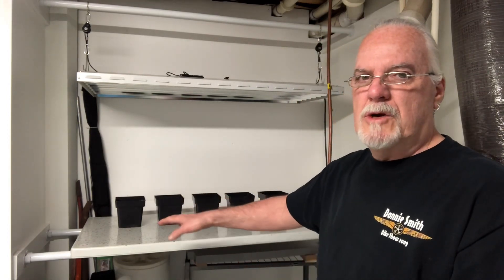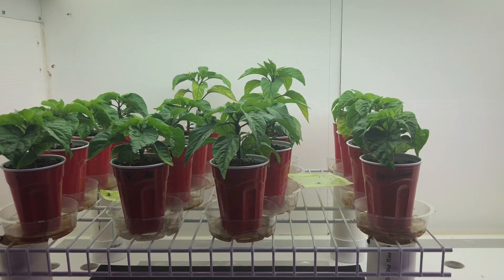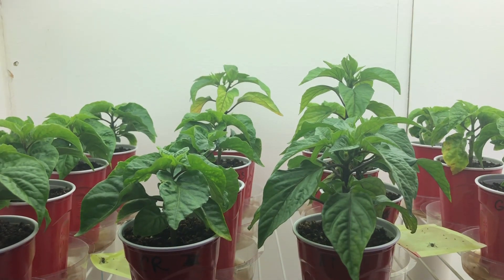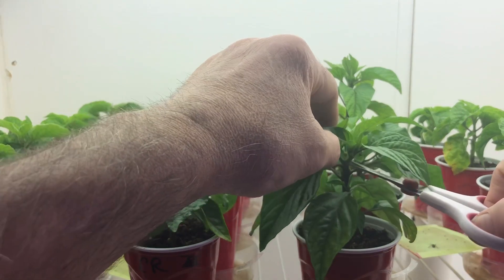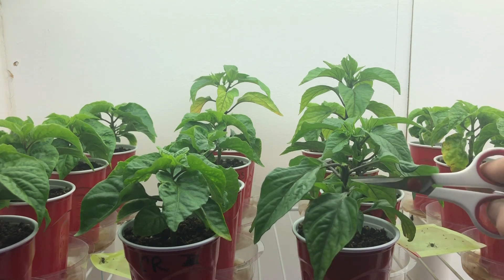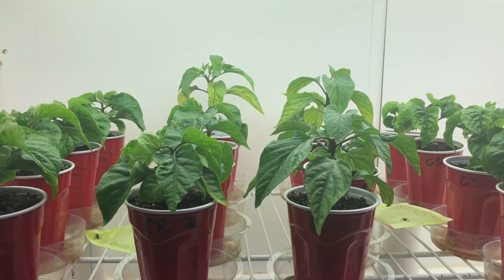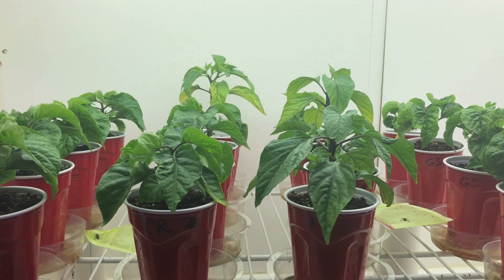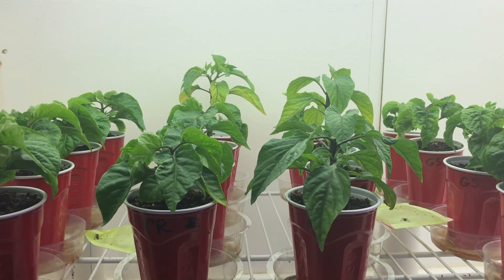Let’s Grow Hot Peppers part 2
This is part 2 of my 2019 season of growing hot peppers, this video is about pruning, a must do step for large yields.